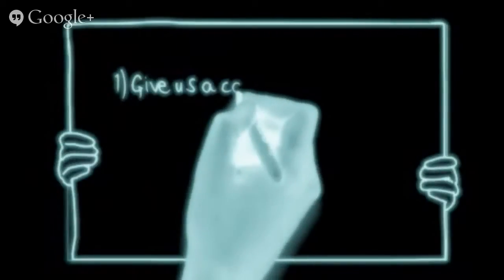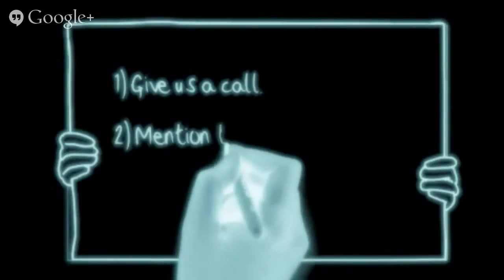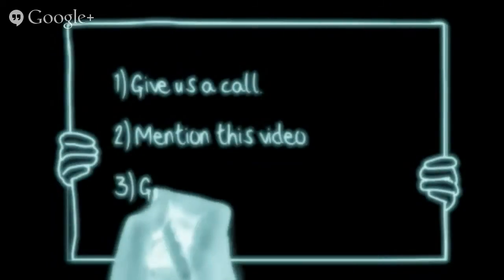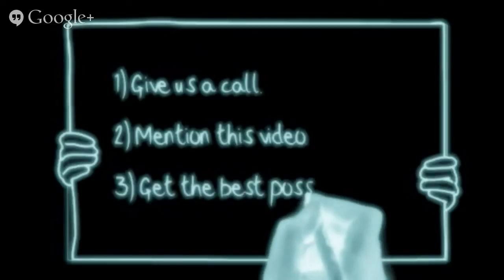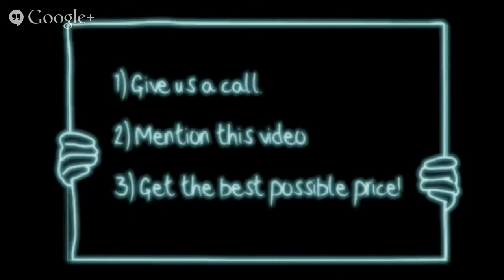Affordable Plumbing Services Eldridge | Plumbers In Eldridge Houston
No worries, simply call John at Mercy Plumbing today.

Everyone knows that finding an affordable Houston plumber you can really trust is a BIG giant hassle.  You need someone who will take the time to explain things, do the job correctly and not charge you a lot, right?

That's why I want you to call me right now.  I'm John at Mercy Plumbing and I guarantee that you will be very, very happy that you did because my services are downright affordable.

So, whether it's a leaking pipe, a messed up water heater, an issue with gas pipes... new home, old home or whatever... there's no need to look any further for an affordable Houston plumber.

At the end of the day, we realize there are plenty of plumbers to choose from.  But the question remains, "Who's the best?"

You can rest assured that we will get the job done quickly and effectively.

We serve customers all over the greater Houston area because of the quality of our affordable plumbing services.

So if you'd like to give us a try, then give us a call, mention this video and we will do our best to get you the best price possible.